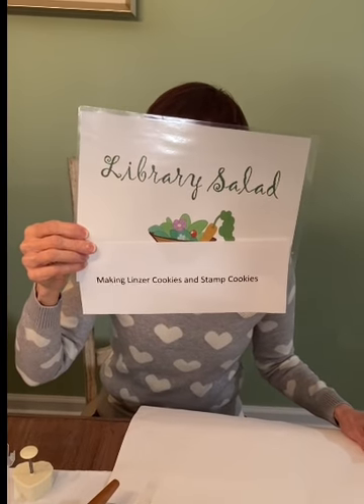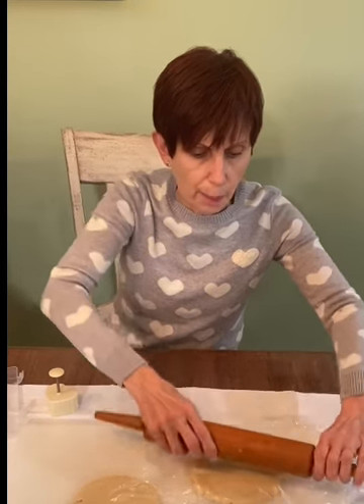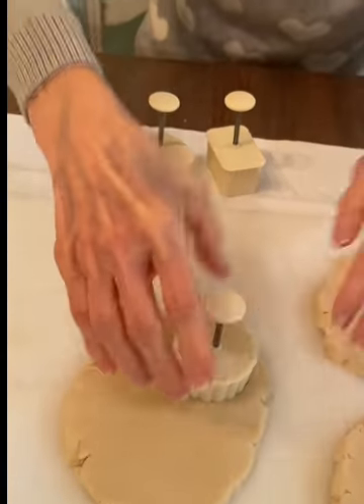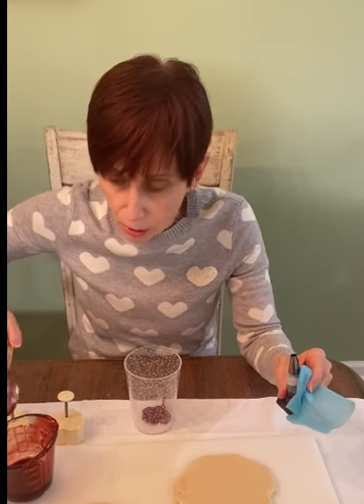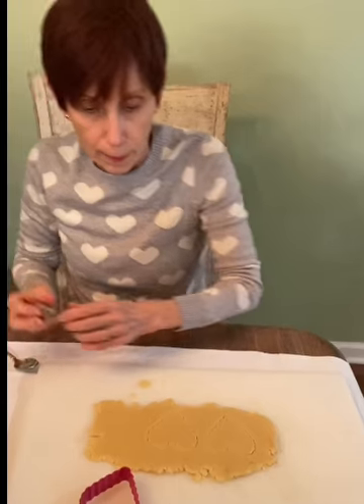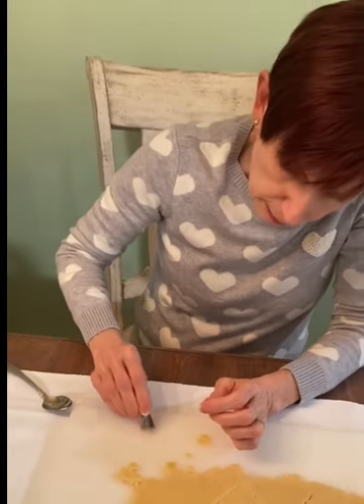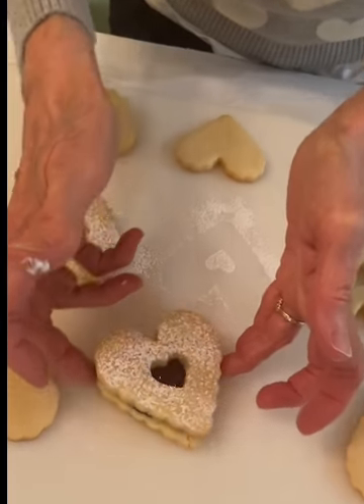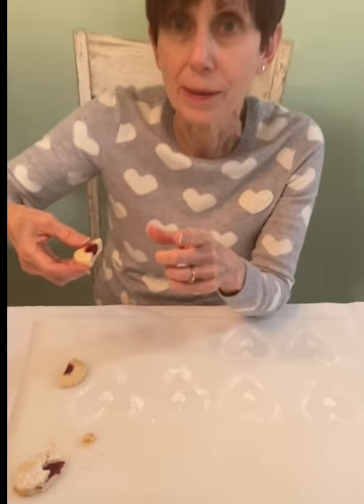Library Salad Episode #77 - Making Linzer Cookies and Stamp Cookies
The classics can actually be easy!
Recipes:
Stamp cookies

Linzer Cookies